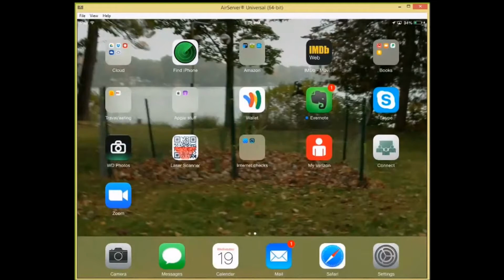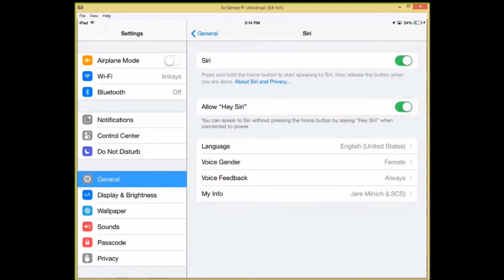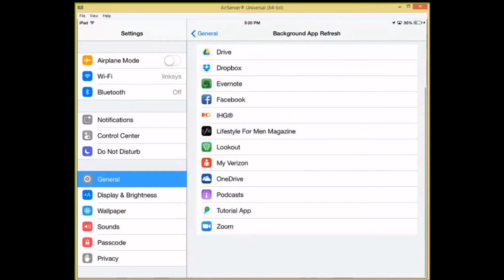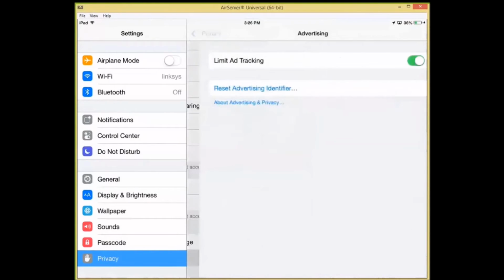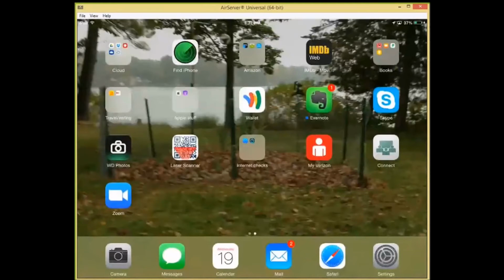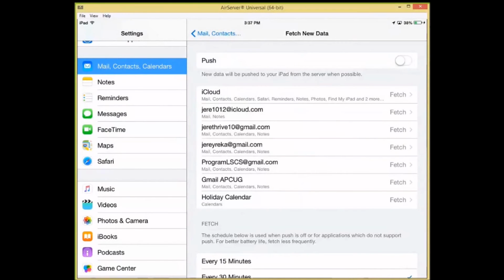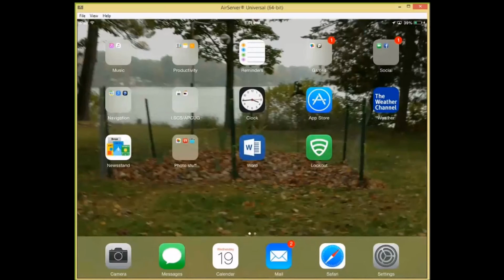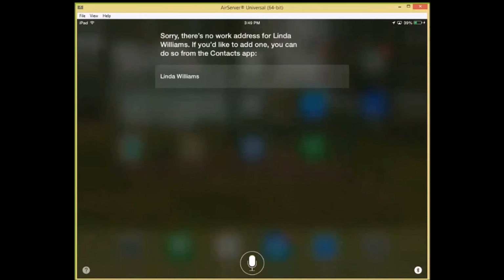iPad 201, Jere Minich - APCUG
Following up on Jere’s Spring VTC iPad 101 presentation, this presentation takes you to the next level for effectively using your iPad: Settings, features, maintenance, resources and tips and tricks + Siri.